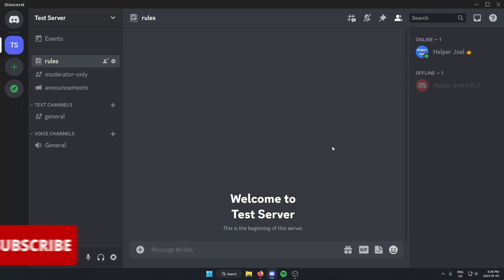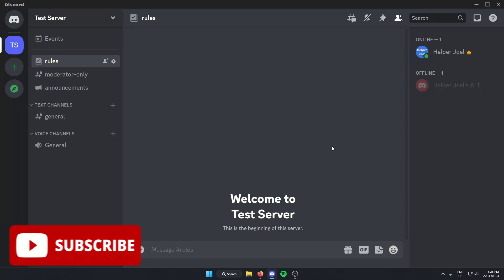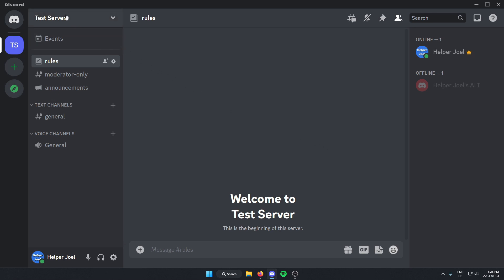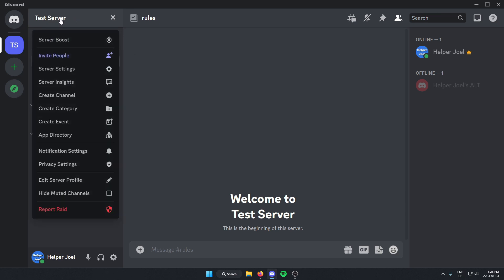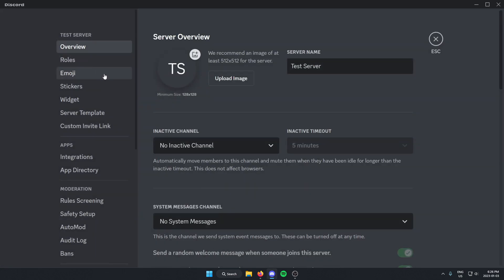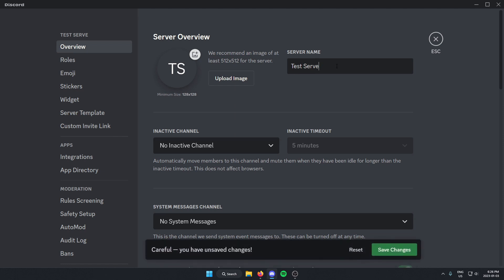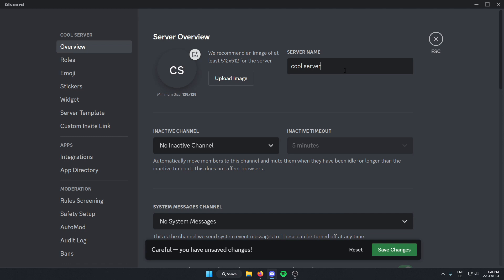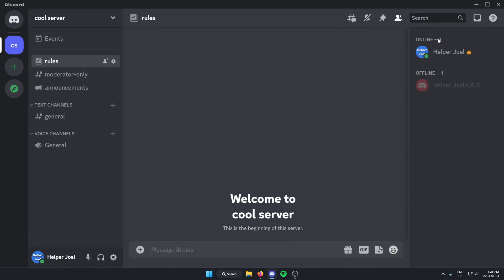How To Change Discord Server Name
This tutorial shows you how to edit the name of your Discord server. Changing the name of your Discord server is quick and easy to do.